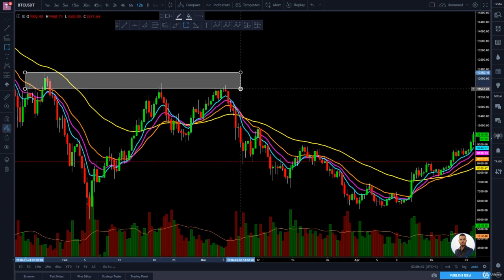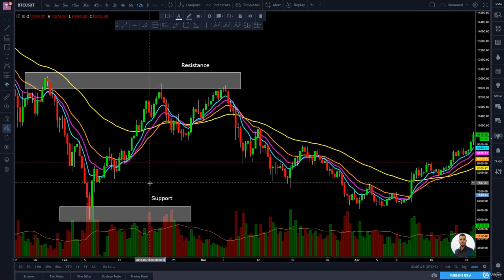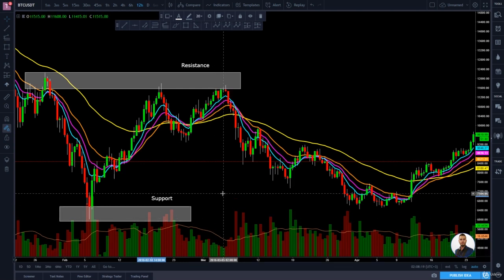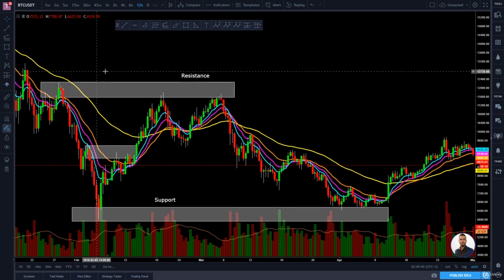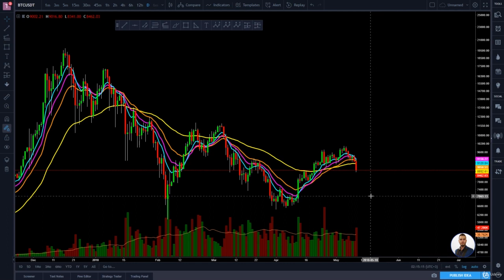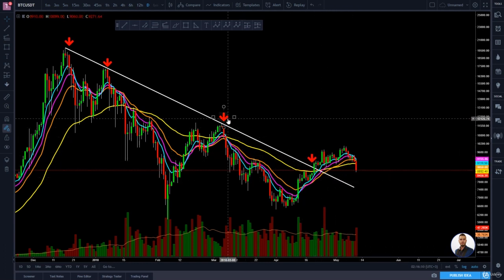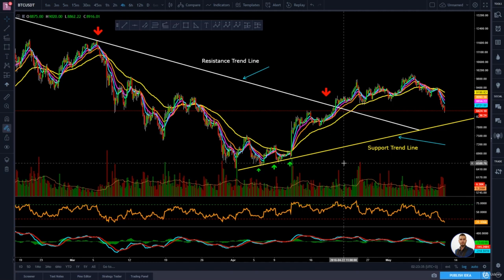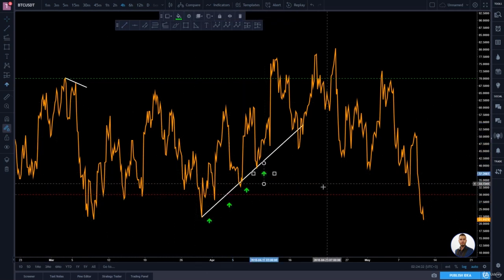Support and resistance trading Strategy 2024 | Support and resistance for Begginers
how to find support and resistance 2024,
what is support and resistance in trading for beginners,
support and resistance full course,
support and resistance full course 2024

What is resistance Trading,
How to identify strong support and resistance,
How to draw support and resistance,
What is support in stocstrategy,
what is support and resistance in stock market
how to find support and resistance levels in tradingview